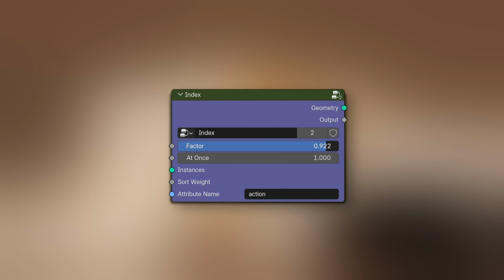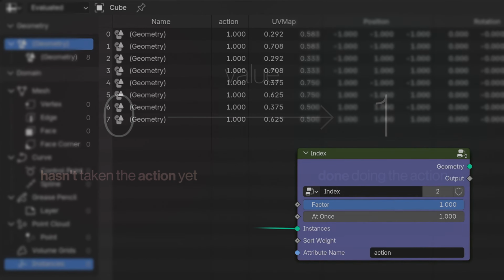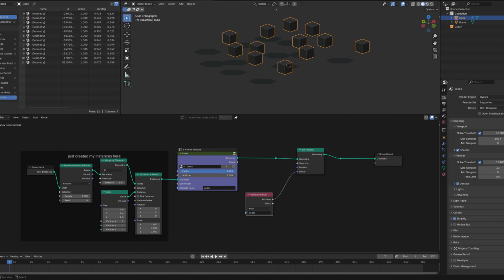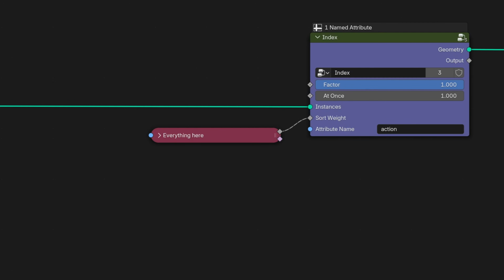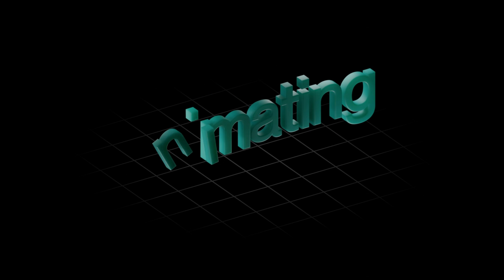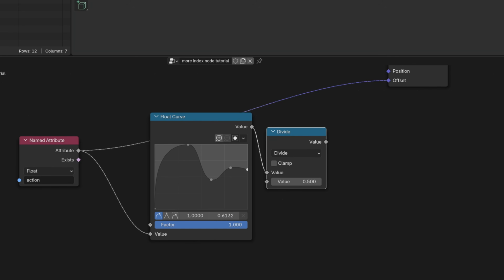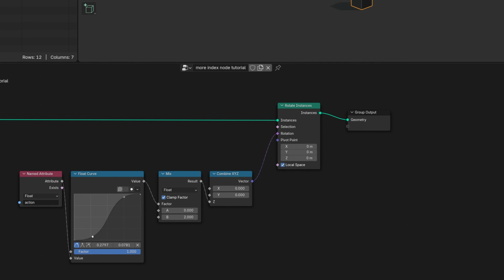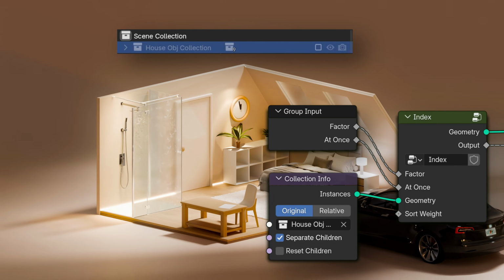Animate 1000+ Objects At Once in Blender | Geometry Nodes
Blender Geometry Nodes Animation Tutorial – Animate Instances with Index Group Node (Blender 4.0+)

Looking to animate multiple objects in Geometry Nodes without baking keyframes or losing your sanity? This Blender tutorial is for you.

In this video, I’ll show you how to use a custom Index Group Node setup to control animation timing, order, and behavior for instanced objects using attributes like:

action (custom float from 0–1)

sort weight (control order of movement)

at once (how many instances animate together)

factor (main animation driver)

We’ll build out an animation using Set Position, Float Curve, Mix, and more — turning your Geometry Nodes setup into a fully controllable animation rig. Use it for:

Moving instances one by one

Creating bounce / overshoot effects

Controlling rotation and scale dynamically

Making smart procedural animations without simulations

🔧 This method works in Blender 4.0 and above, and is perfect for:

Blender artists

Motion designers

Anyone diving into procedural animation with Geometry Nodes

Bonus: This setup is modular, reusable, and… yeah, I use it everywhere.